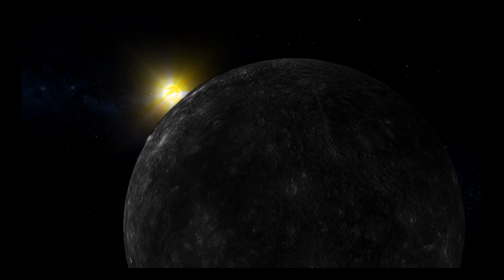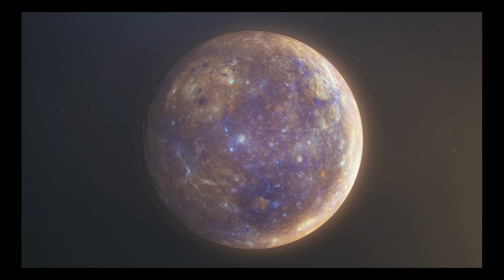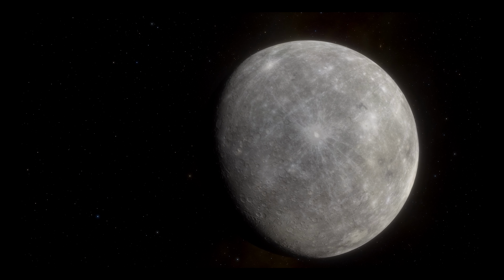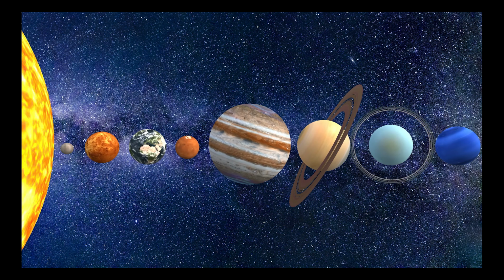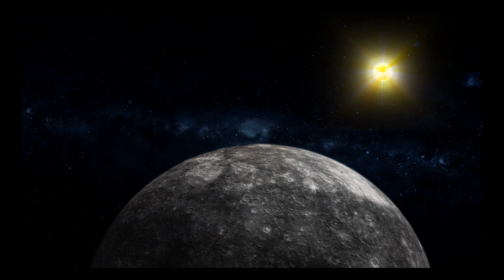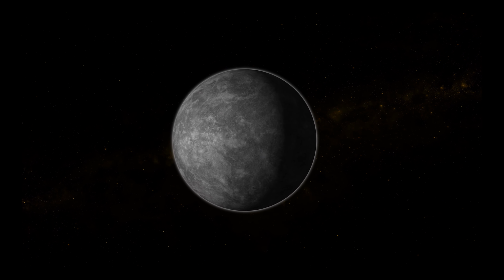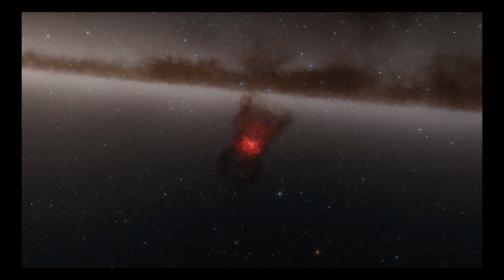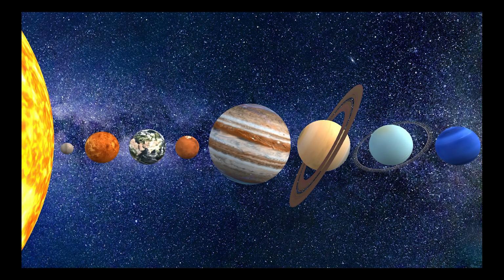Exploring the Mysteries of Mercury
In this video, we dive into the fascinating world of Mercury, one of the smallest and closest planets to the sun. We explore its unique features, formation, and evolution over time, and discuss upcoming missions like the BepiColombo mission and other proposed missions that could unlock new discoveries about this enigmatic planet. Join us on a journey to learn more about the mysteries of Mercury!